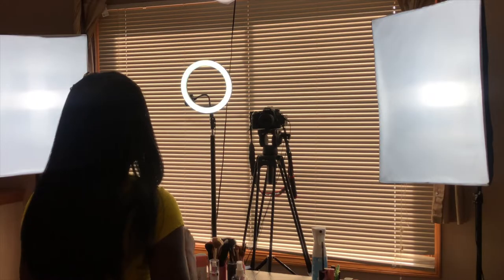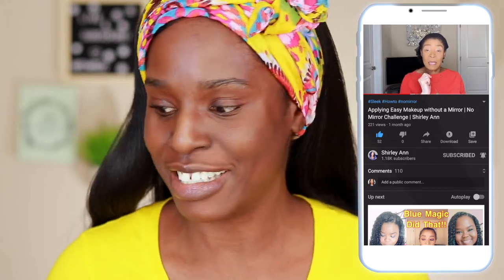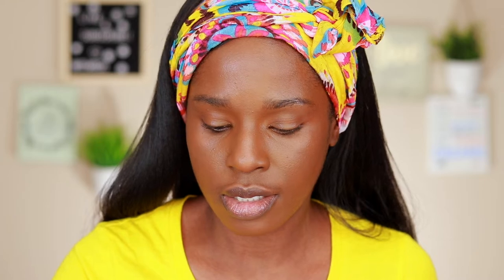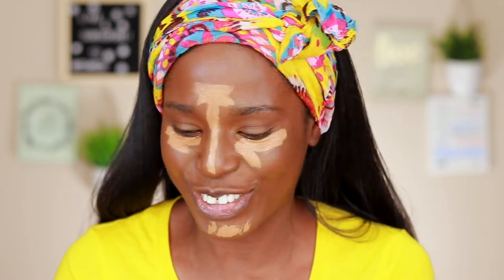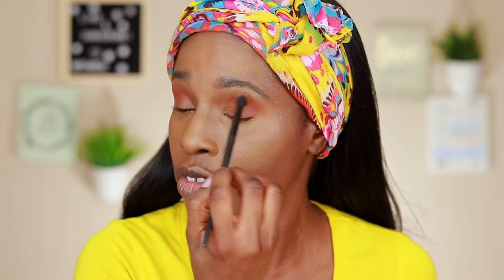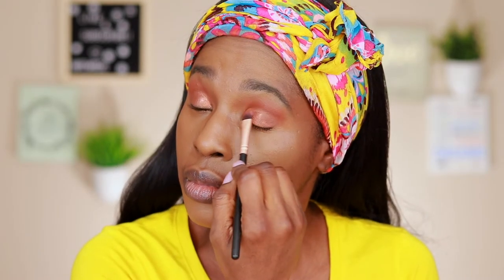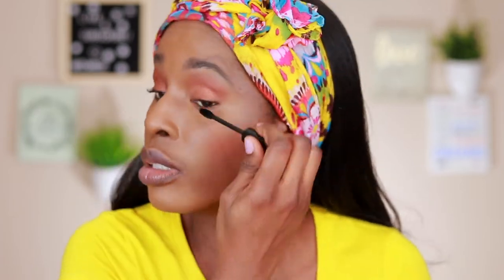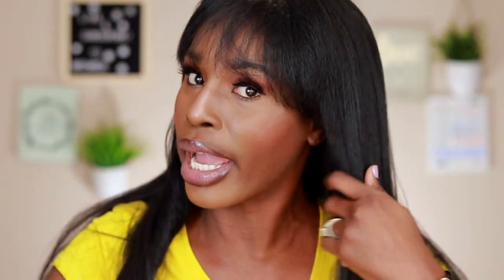NO MIRROR MAKEUP CHALLENGE | TEMIE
Hello there! Thanks for clicking to watch my video. It’s a no mirror makeup challenge!! I hope you enjoy.

EQUIPMENTS I USE:

Camera: Canon 80D, iPhone 8+
Tripod: Handheld tripod
Lighting:Daylight when available
Filmed and Edited by Me using: Final Cut Pro X

If you read up to this point... 💕Thank You!